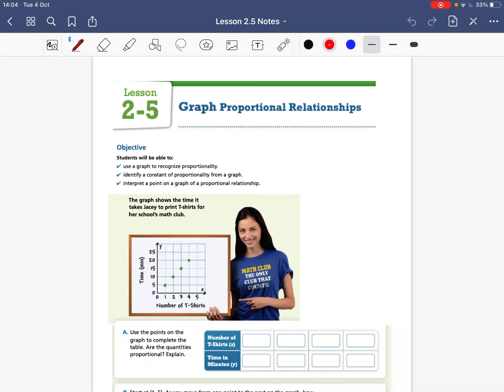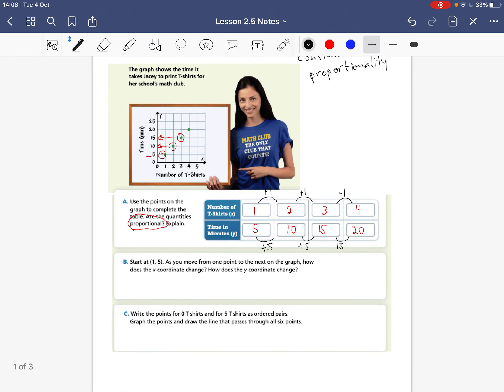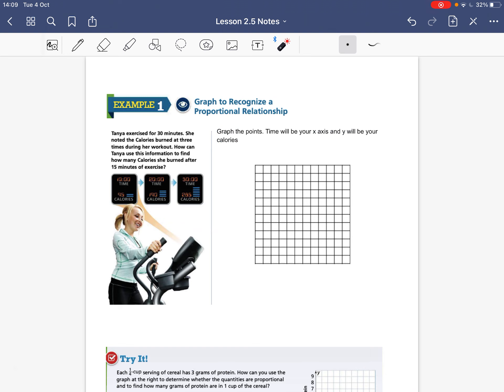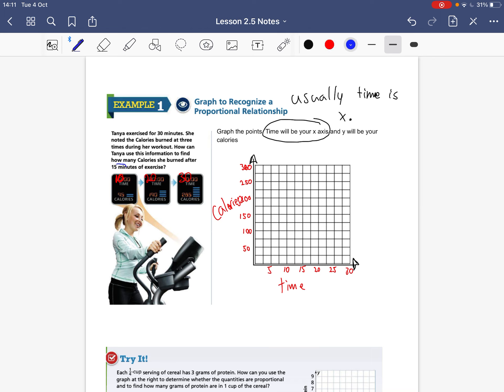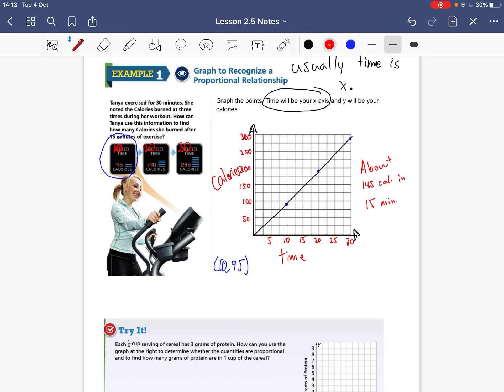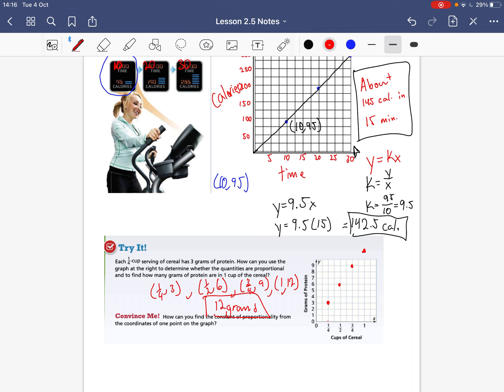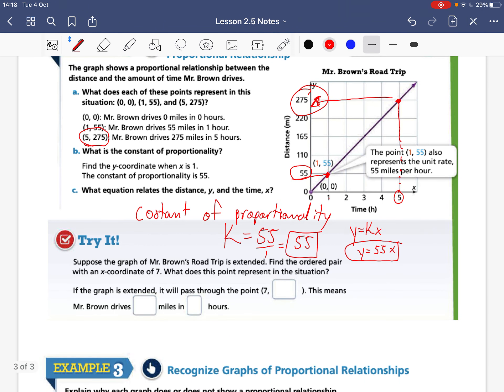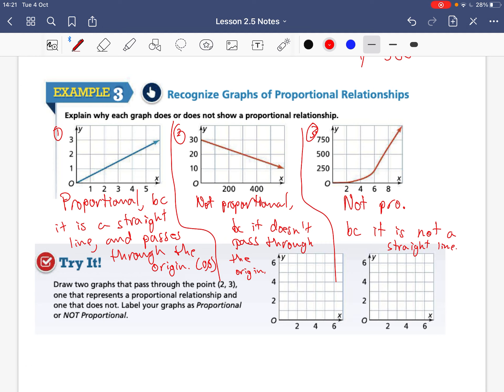Lesson 2.5 Graph Proportional Relationships